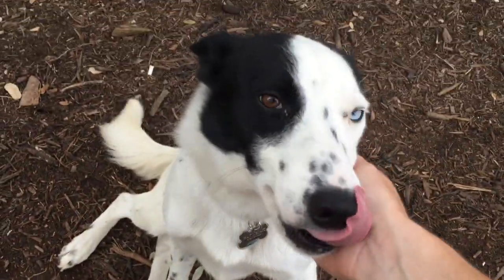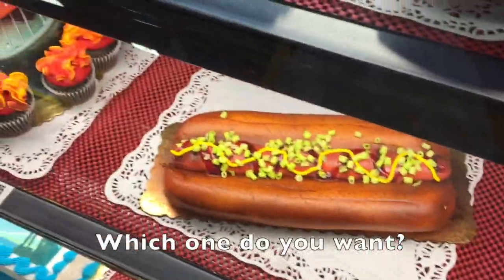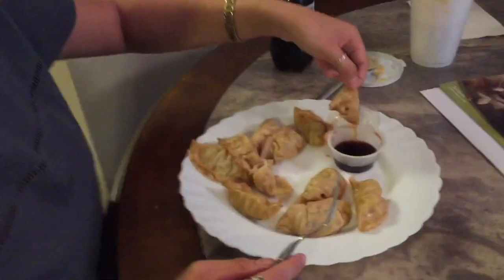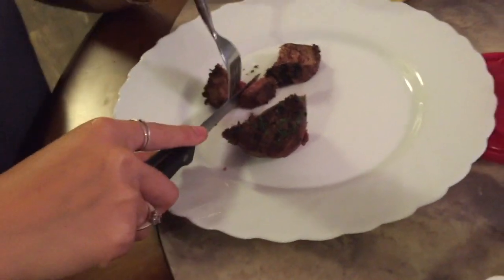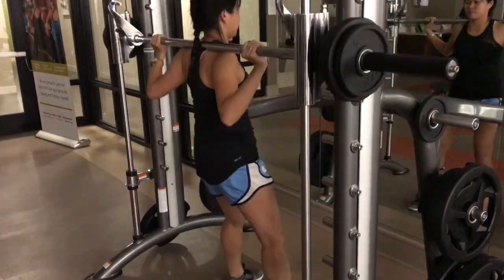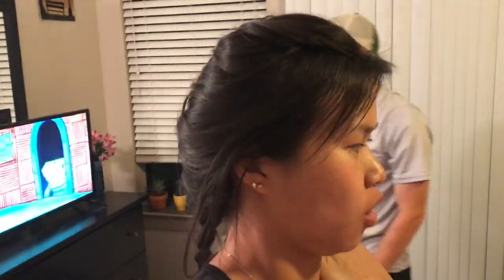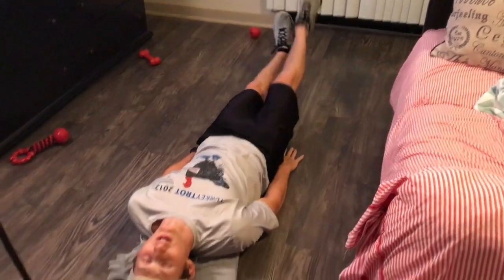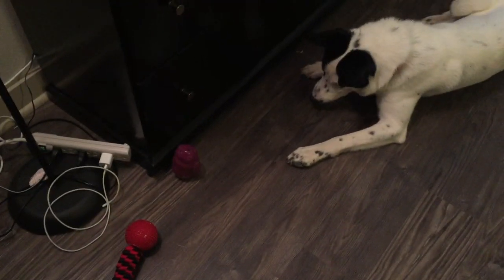6.26 Vlog | Workout pros!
Lilly and Adam try to take themselves seriously at the gym and do their best not to succumb to the decorative cakes in the grocery store